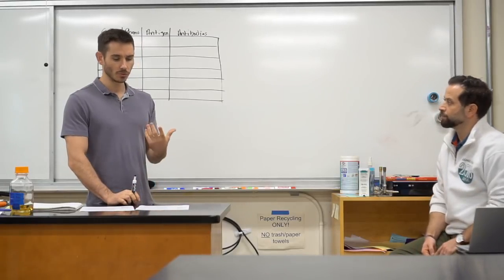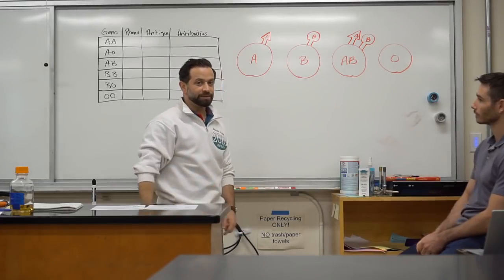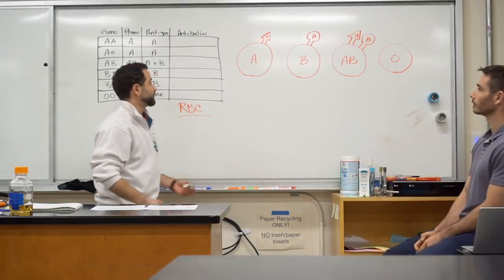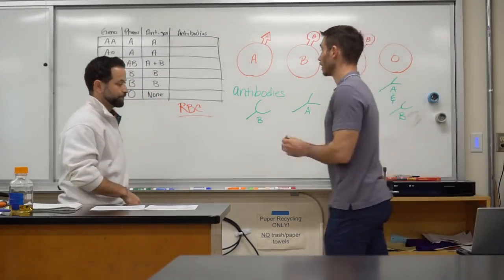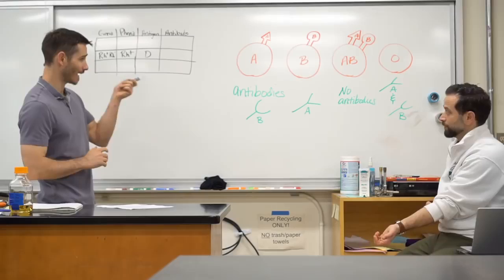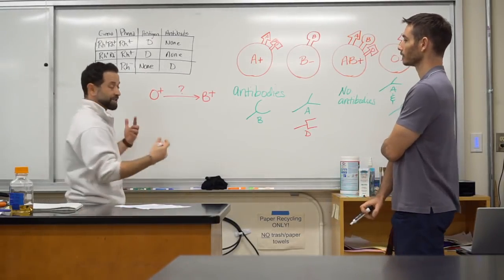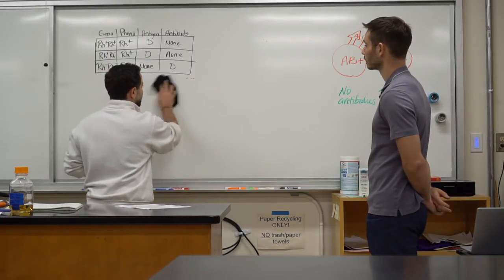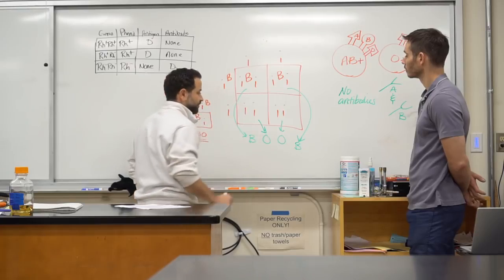Video Lecture 11: Blood Types